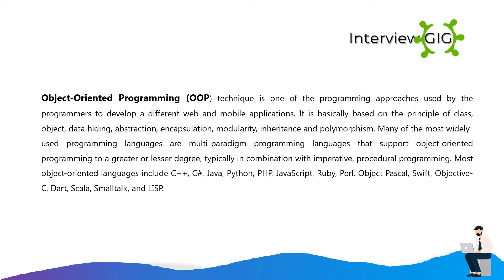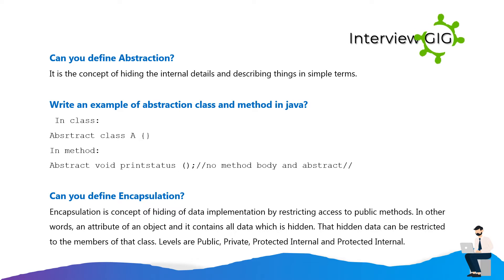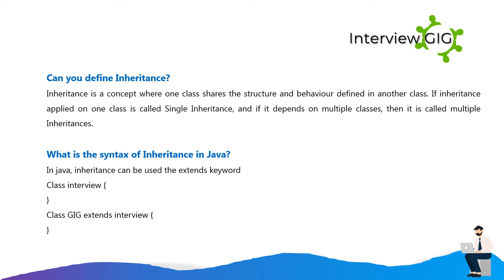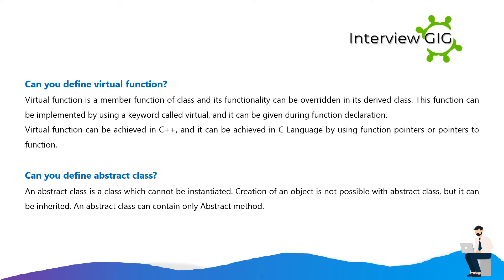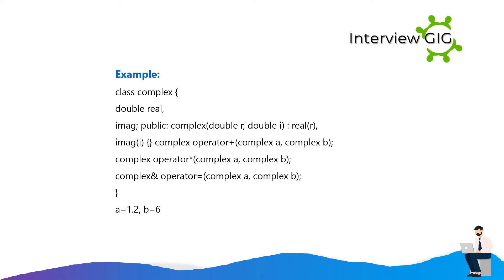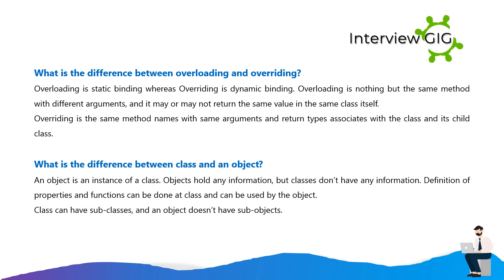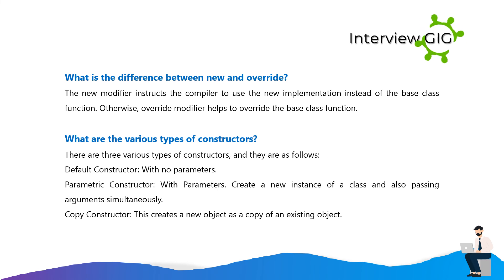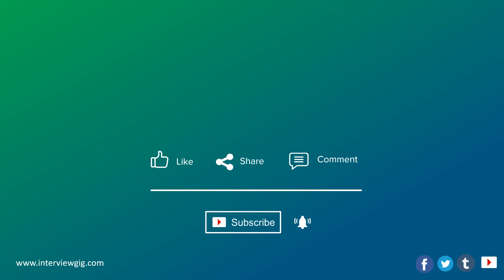OOPS Interview Questions and Answers 2023 | Most asked OOPs Concepts with examples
Top OOPs Interview questions and Answers for Freshers & Experienced
OOP Interview Questions and Answers for Freshers
Object Oriented Programming Interview Questions and Answers for Freshers